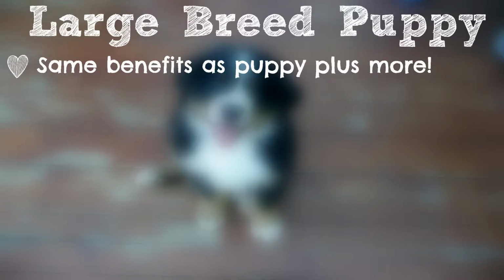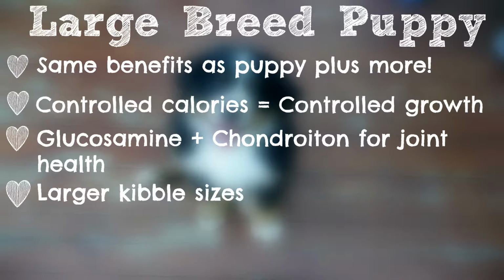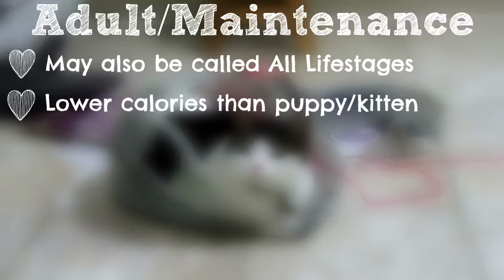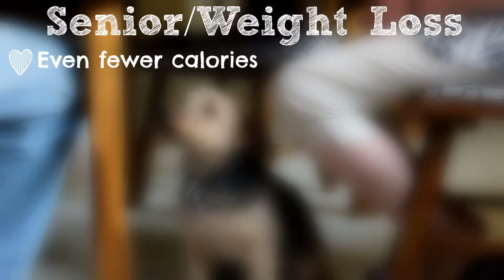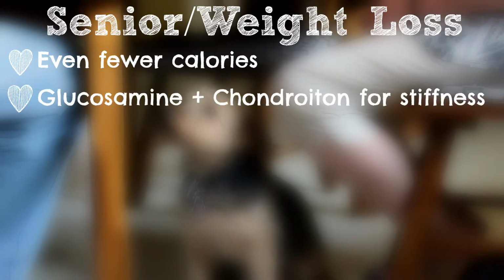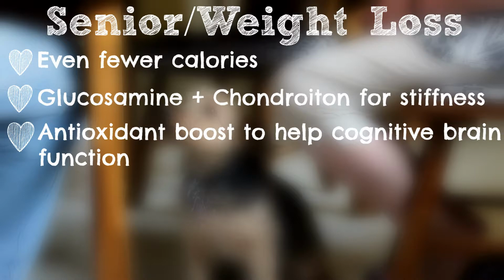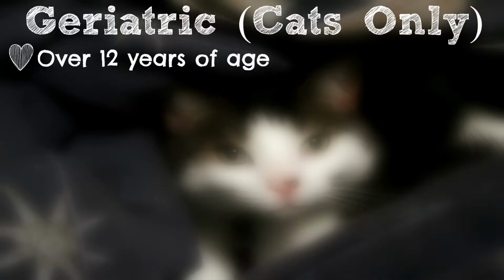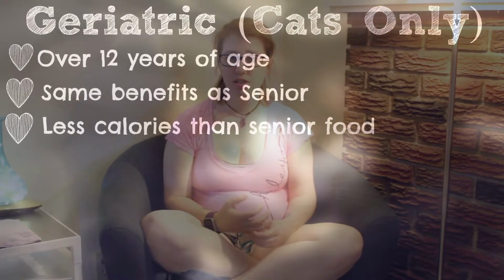Lifestage nutrition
Sorry for all the cuts in today's video! Finnigan was being a real pain in the rear! None the less the show must go on! Today's video should help clear up some info on Lifestage nutrition!

Camera: Rebel T5i with 18-55mm Lens